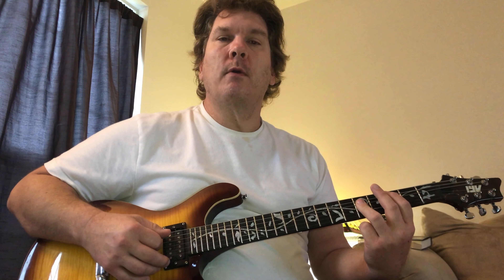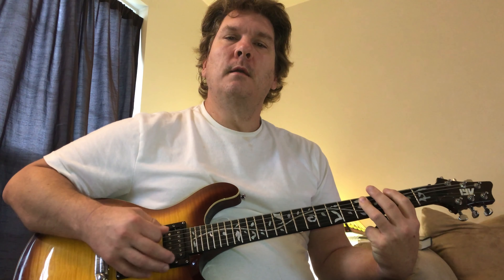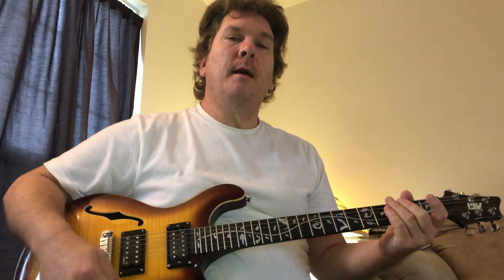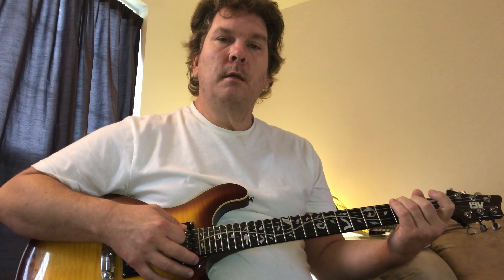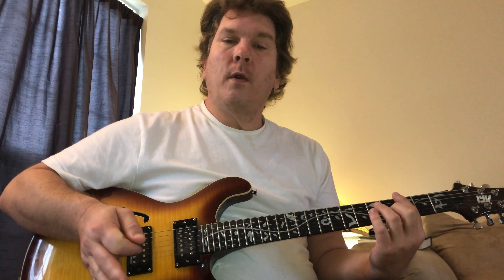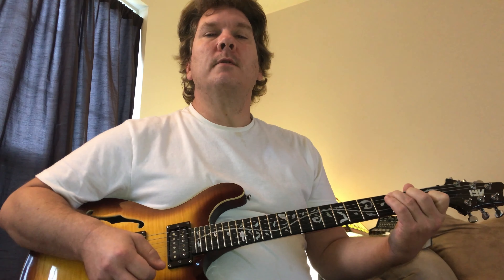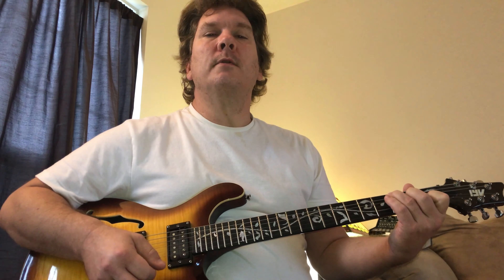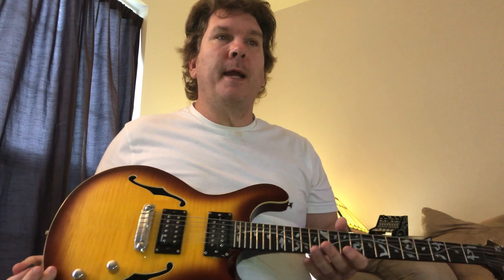How to play Potions by Day Wave on guitar for beginner easy song lesson tutorial chords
how to play the song potions by the group Day Wave which is a good song for beginners to learn